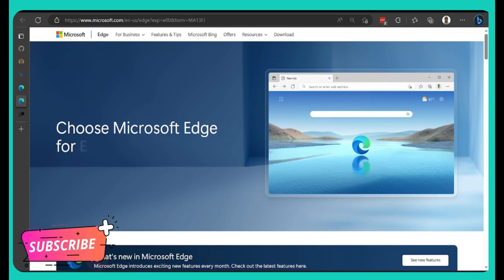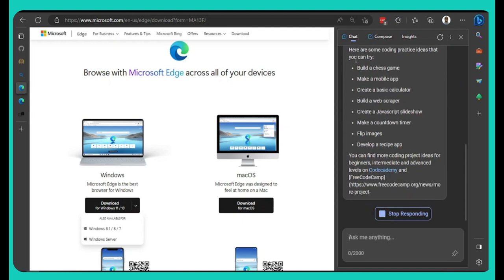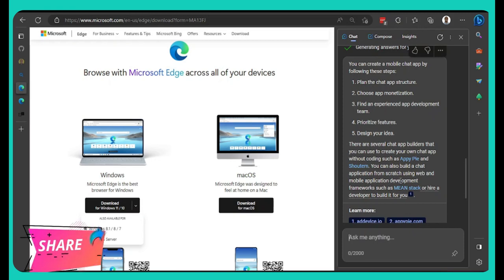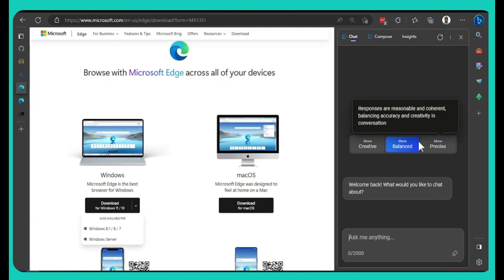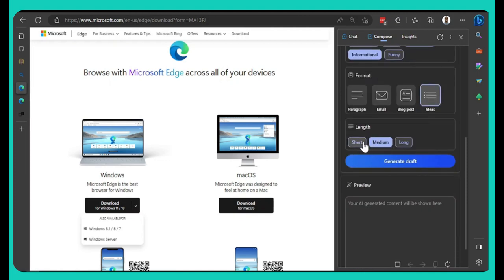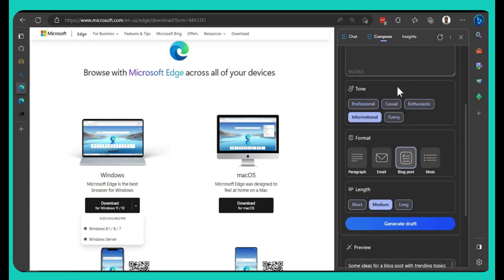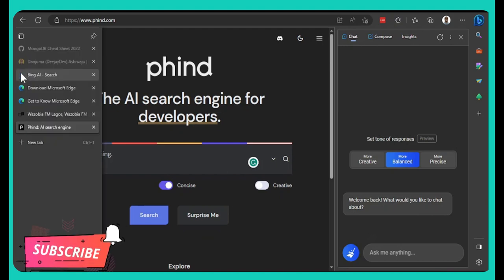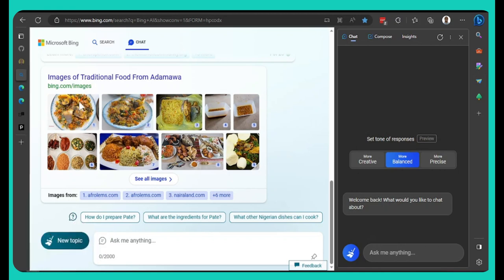Microsoft Bing - The Awoof (free) AI Powered Search Engine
Hey Naija!

Microsoft Edge na web browser wey dey provide smooth browsing experience with im new AI-powered features. With Edge, you fit enjoy faster page loading, better security, and one user-friendly interface. E still offer integration with other Microsoft services and tools for better productivity.

Microsoft Bing, on di other hand, na revolutionary AI-powered search engine wey dem design to give you more accurate and complete search results. With Bing, you fit expect beta search experiences, more relevant answers, and one new chat feature wey go allow you refine your search and get complete answers to your queries.

Together, Microsoft Edge and Bing dey serve as your copilot for di web, dey empower you to unlock di joy of discovery, tap into di world's knowledge, and explore di web with ease. Whether you dey search for information, plan one trip, or dey find inspiration, Edge and Bing don get you covered... I will explain in Naija Pidgin English

Happy Learning!